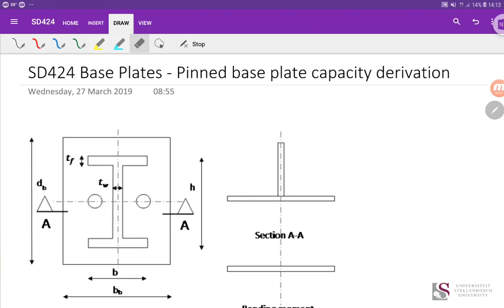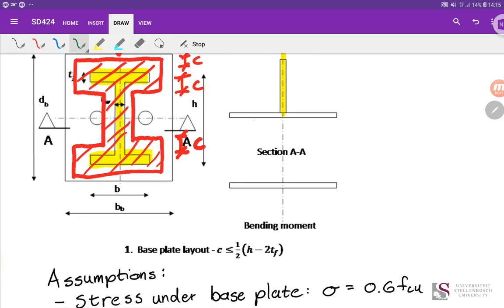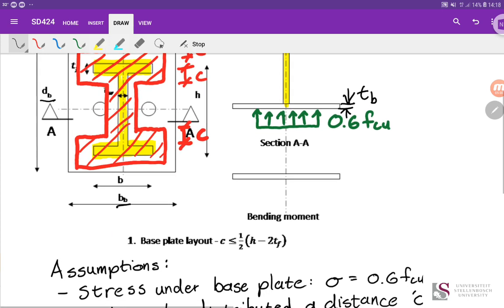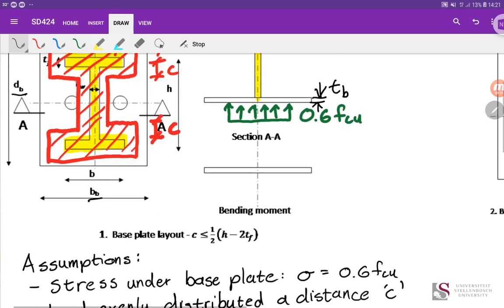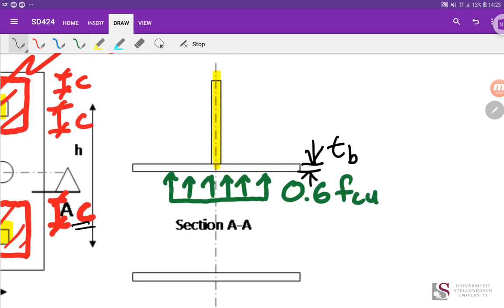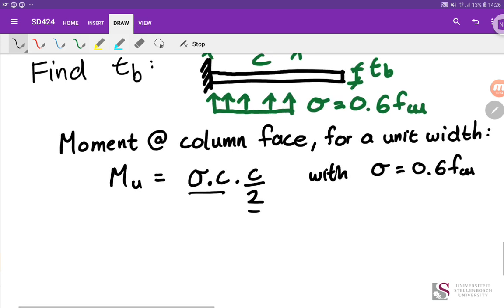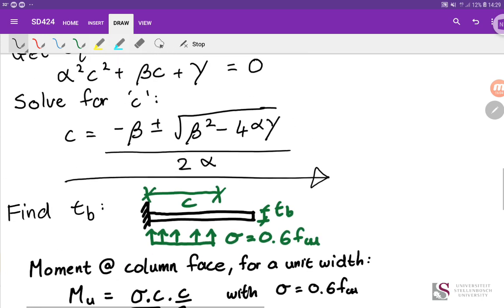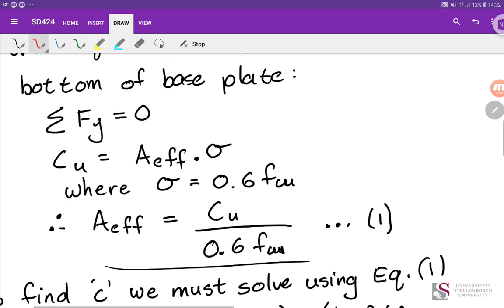SD424 Base Plate Derivation of Pinned Base Plate Capacity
Design methodology for pinned base plates based on the SAISC Green Book. Simplified procedure shown illustrating how to carry out equations. Useful for axially loaded columns.